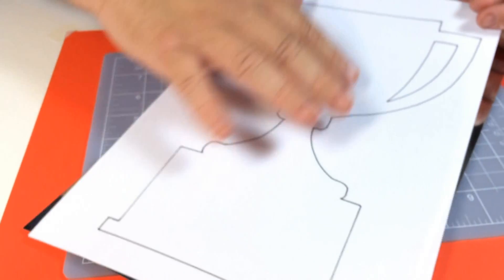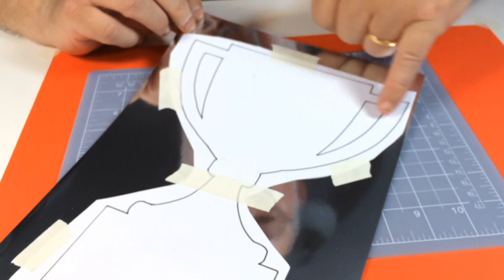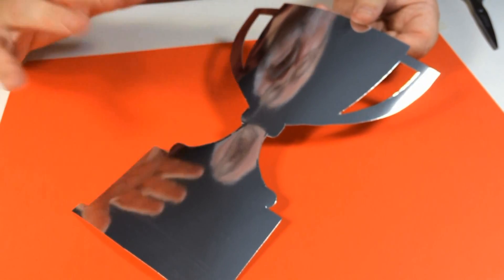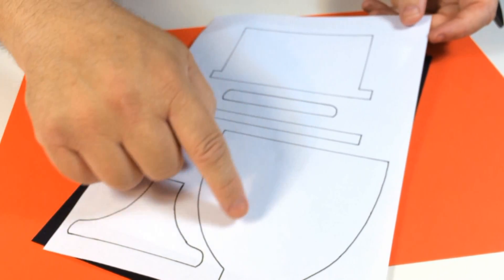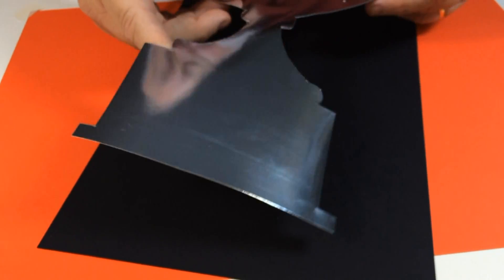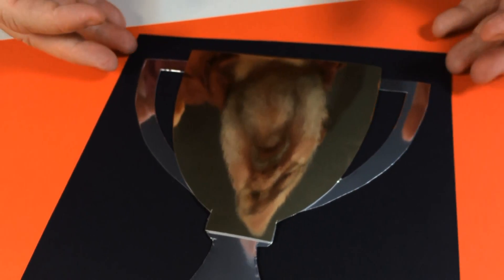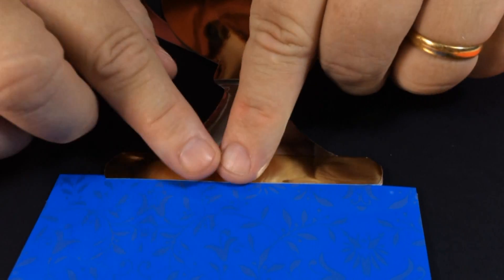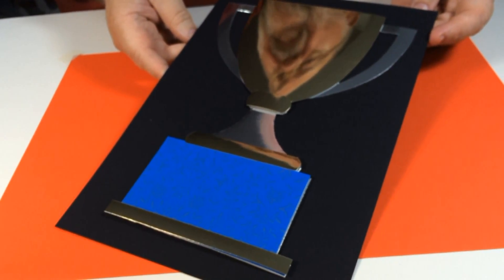Winners Cup Templates Demonstration from Alan and Barry